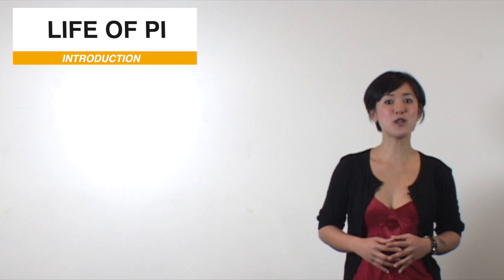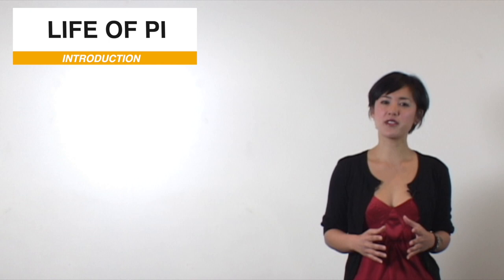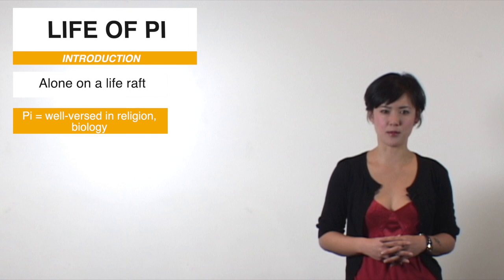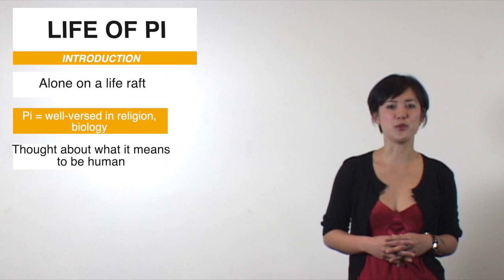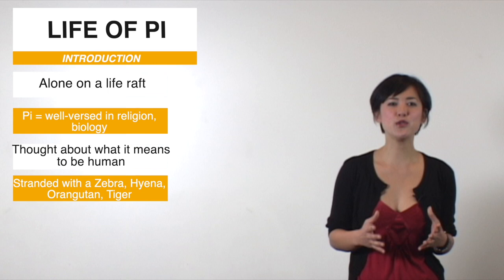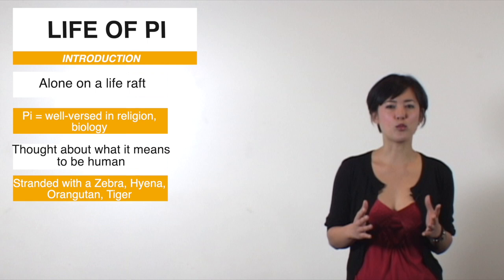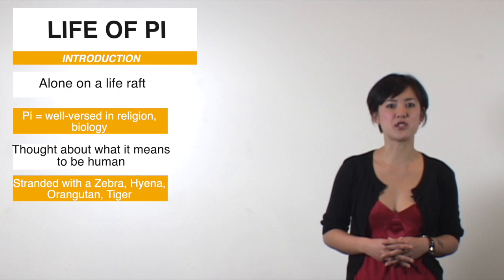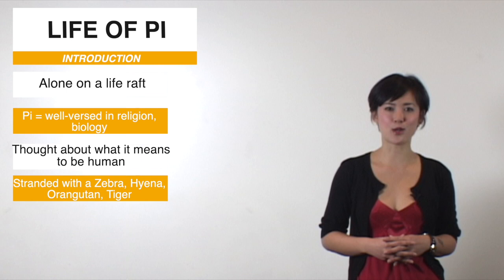Life of Pi Introduction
Updated eNote's Video Study Guide for Yann Martel's Life of Pi.